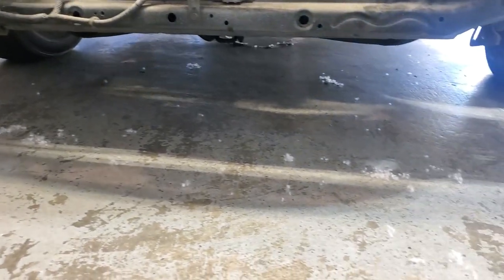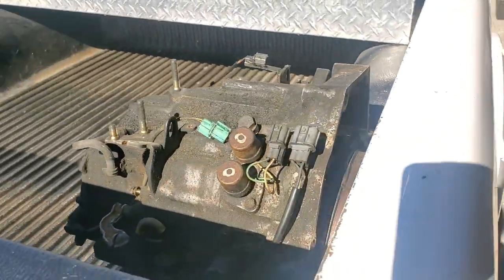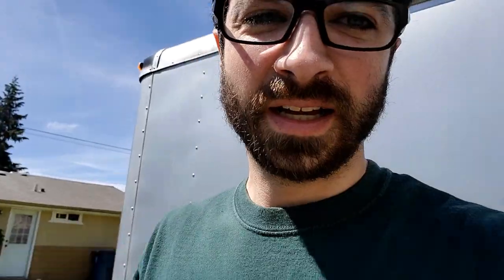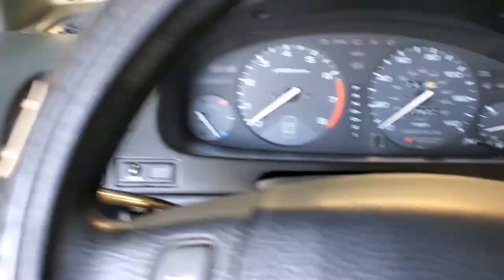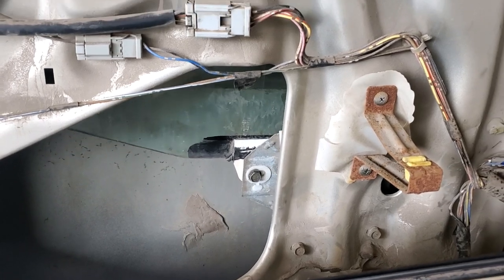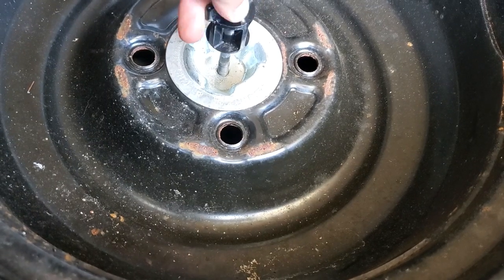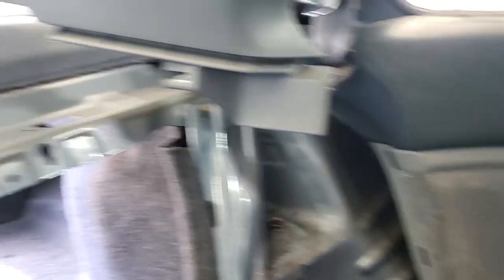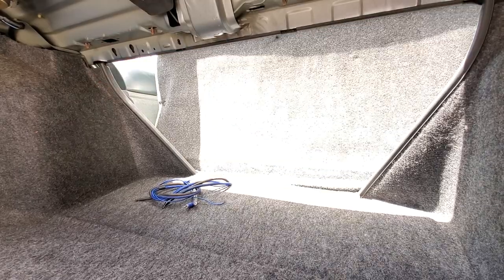5 SPEED SWAP 94 ACCORD!!! REVERSE LIGHTS, CLUTCH SWITCH, HONDA THINGS!!!!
This one is a long one boys! A lot of little things get finished up on the Accord this week!

Big things to come soon! God bless you all!